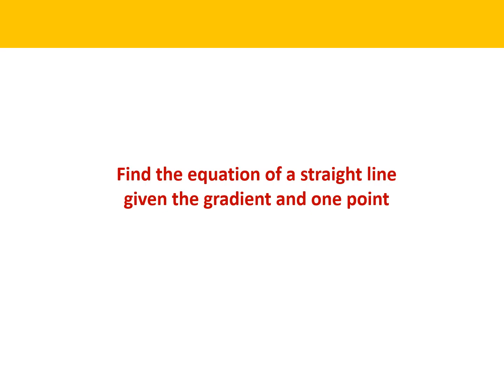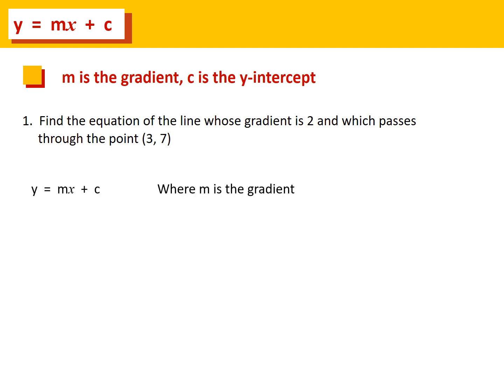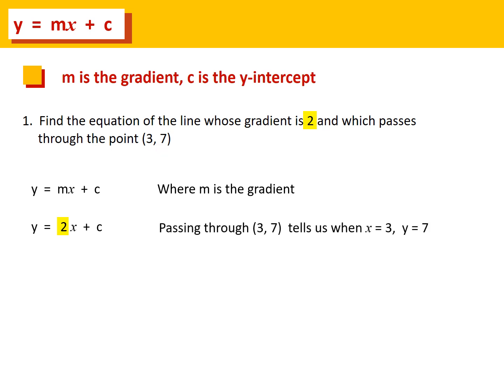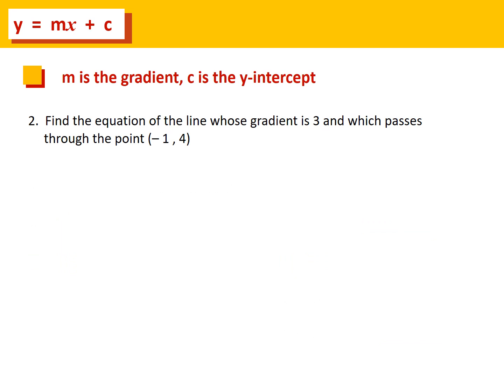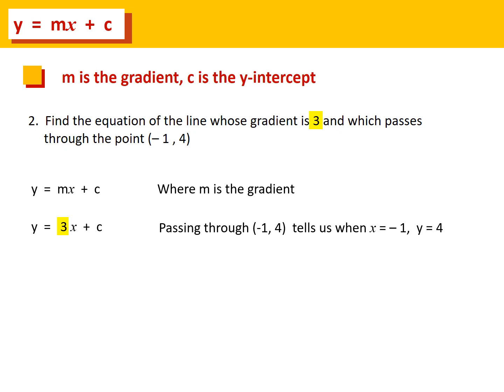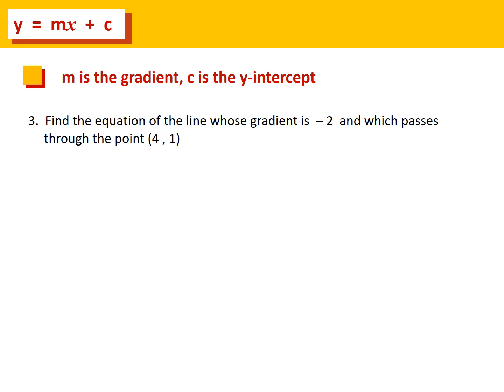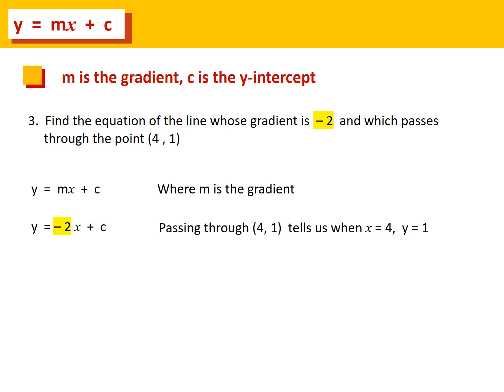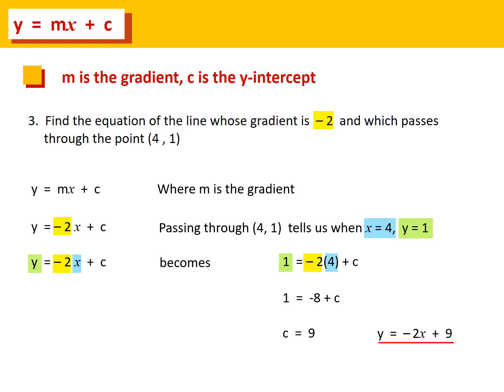FIND THE EQUATION GIVEN ONE POINT & THE GRADIENT